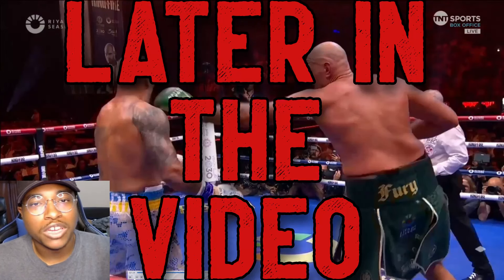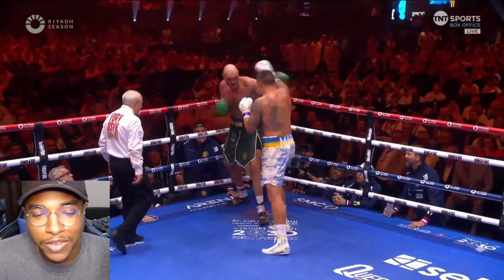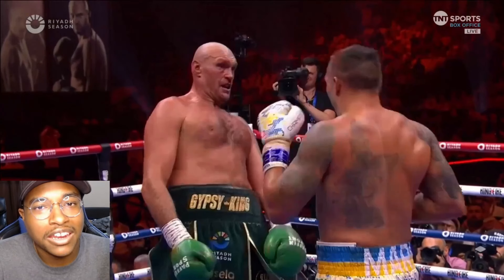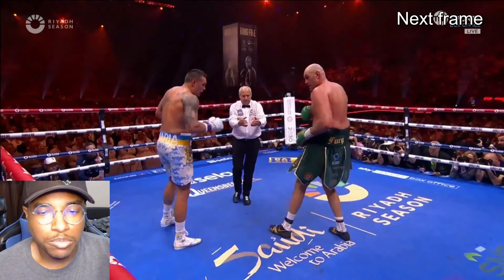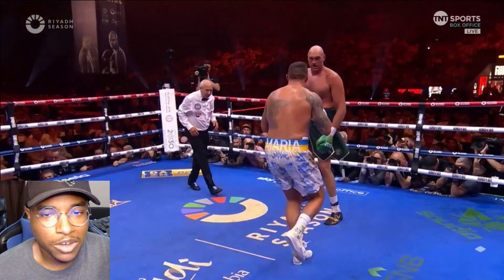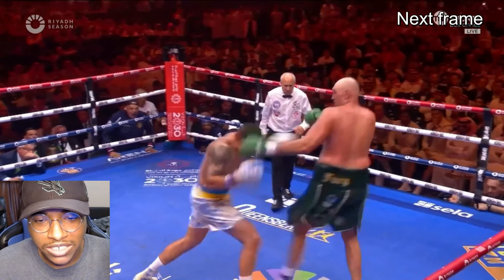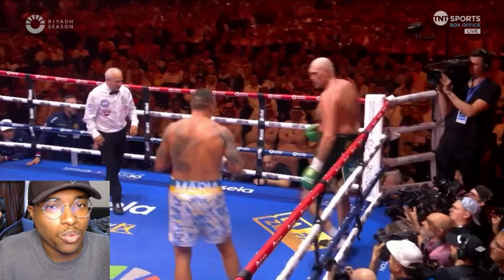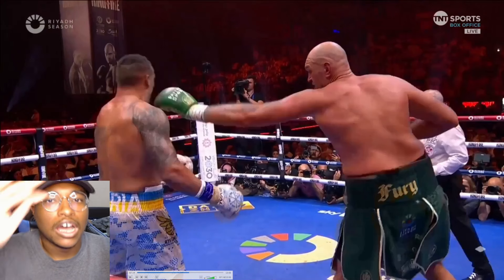USYK and FURY Going to WAR in Rounds 11 & 12, Who Wins? Finale [Sweet Science Lab]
Here's what the AI has to say, go to the 7 hour 30 minute mark. 10-2 Usyk-Fury